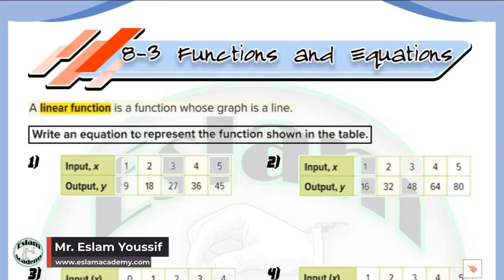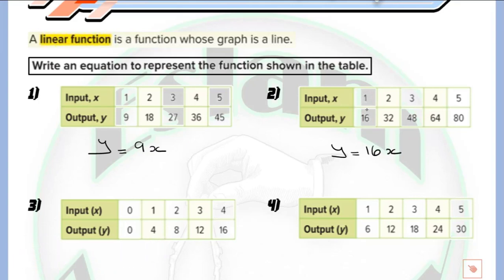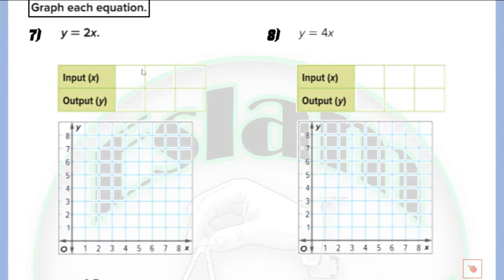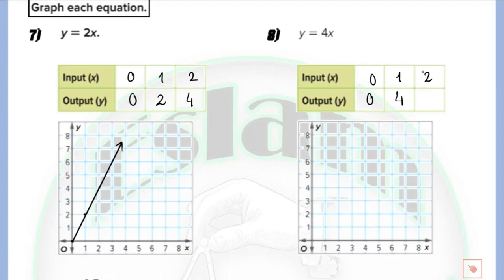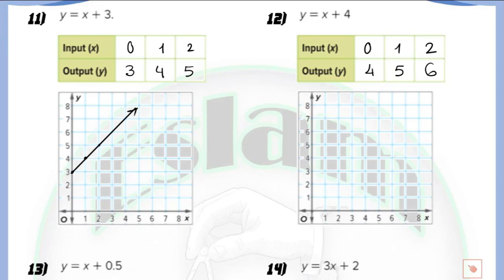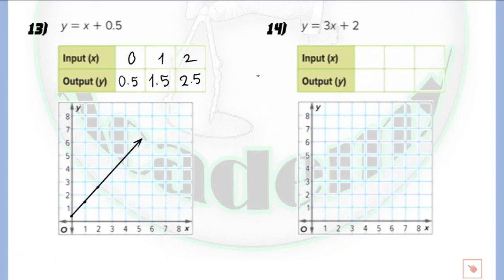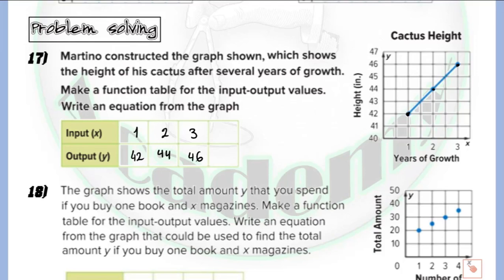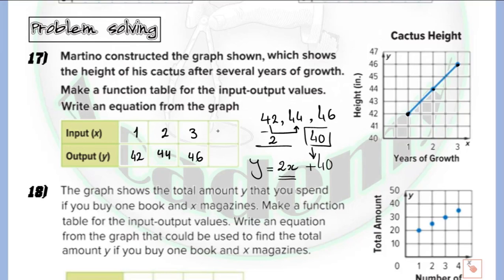🔴Grade 6 – Ch 8 – Lesson 3 [[ Functions and Equations ]] 🔴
🔴 American curriculum 🔴
🔴 BY: MR. ESLAM YOUSSIF & أ/ اسلام يوسف 🔴